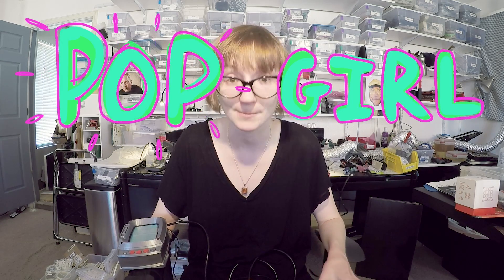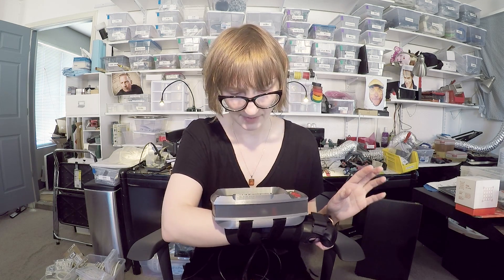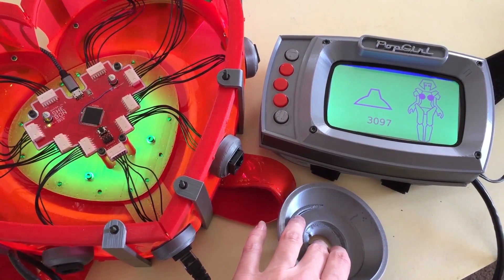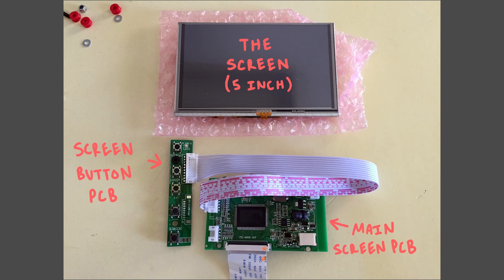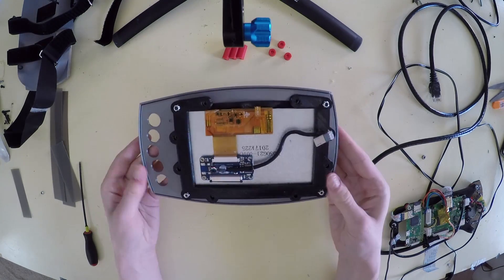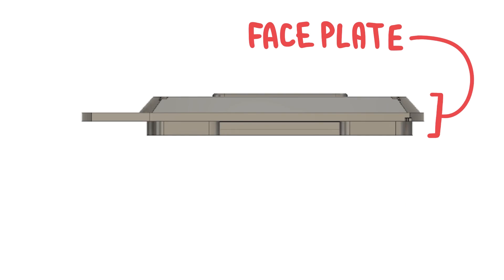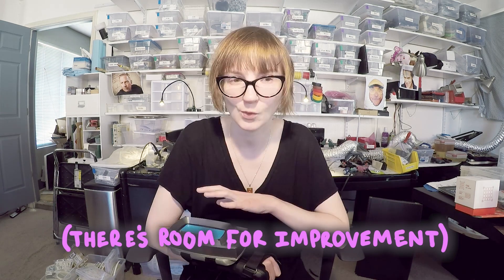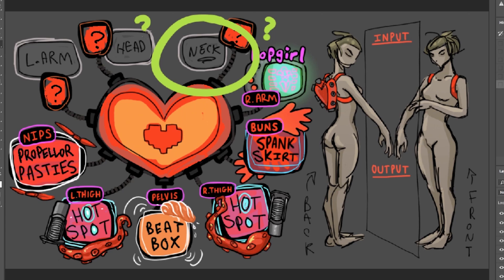SHE BON : The POP-girl User Interface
There are so many things going on at once with my suit of amour! To help keep track of my body's status, I created an arm mounted user interface so that I can see what's going on at a glance!

If you're interested in building your own arm mounted enclosure for your own project, check out my build instructions on hackaday.io: